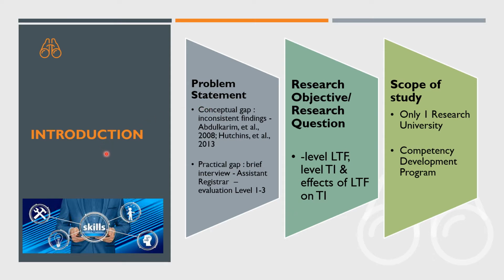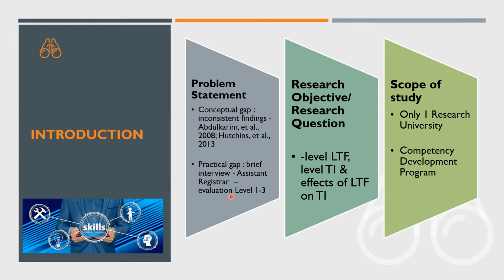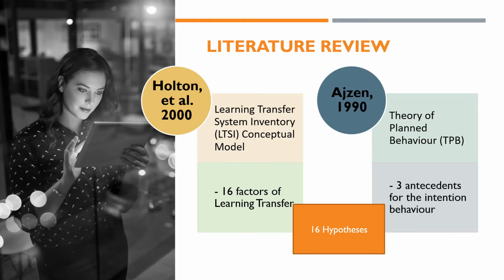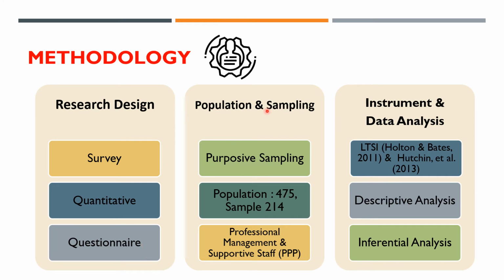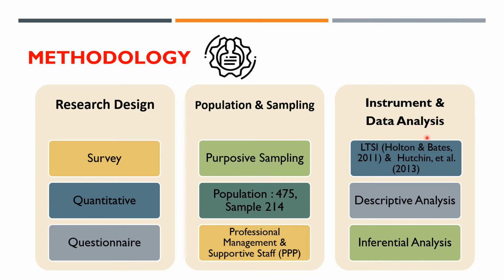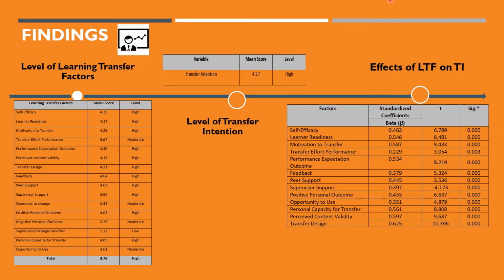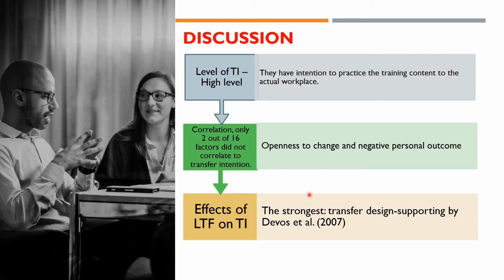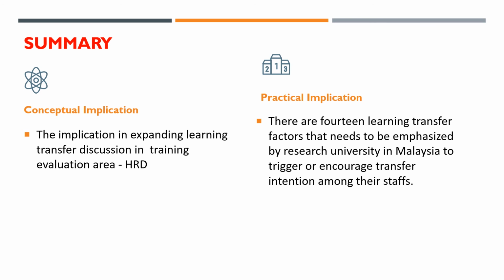THE INFLUENCE OF LEARNING TRANSFER FACTORS ON TRANSFER INTENTION